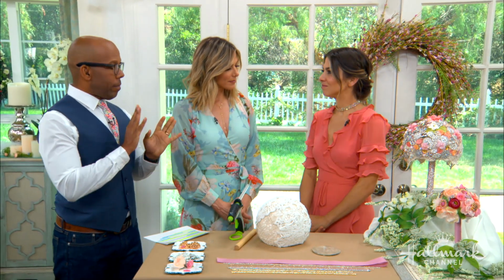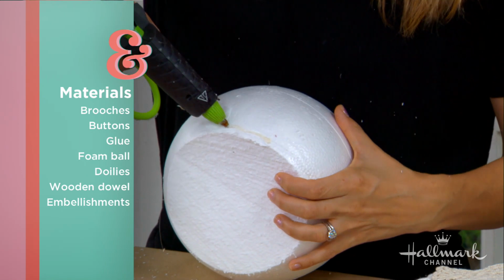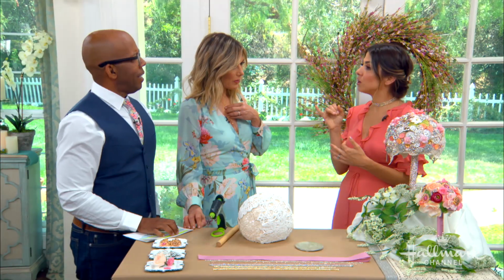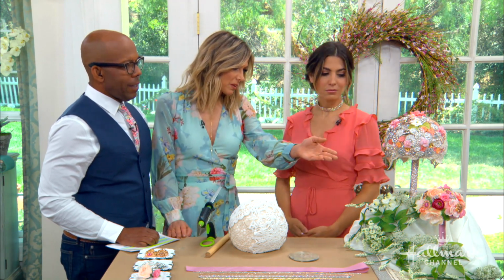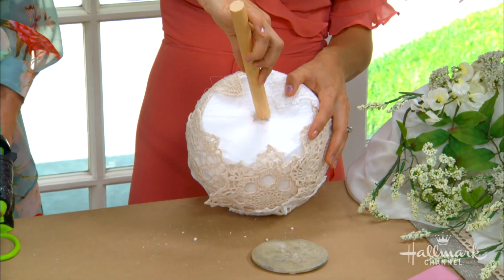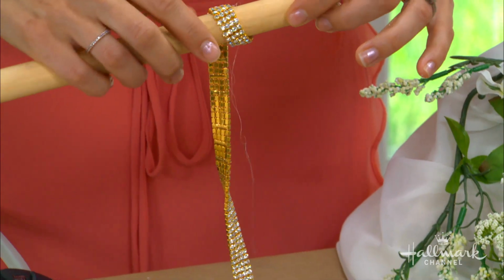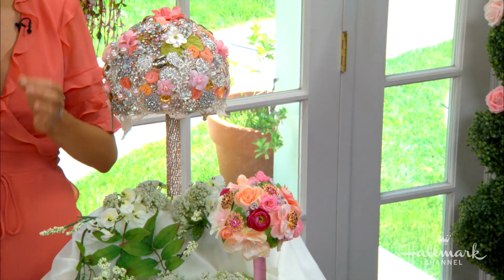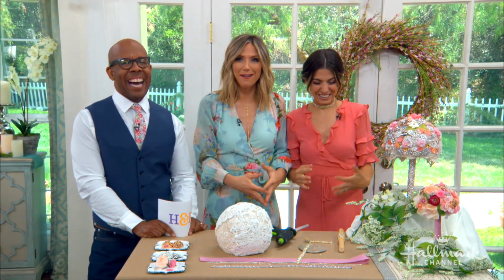DIY Everlasting Brooch Bouquet - Home & Family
Orly Shani is making an everlasting brooch bouquet. She recommends using sentimental pieces of jewelry for the bouquet. You can find the materials at your local craft store, just make sure to match the bouquet to your wedding colors.